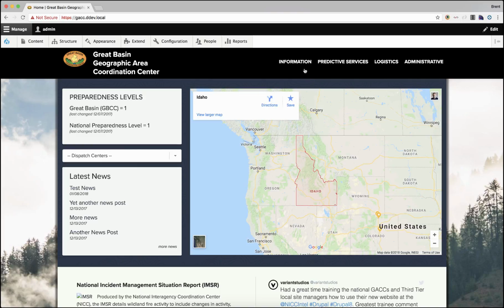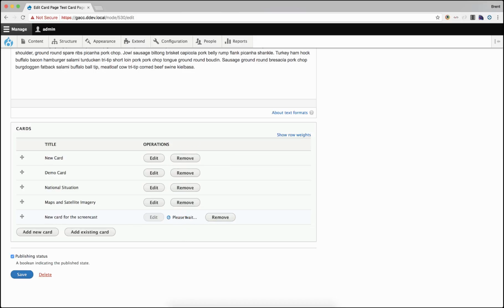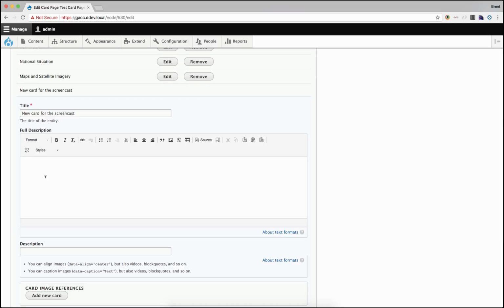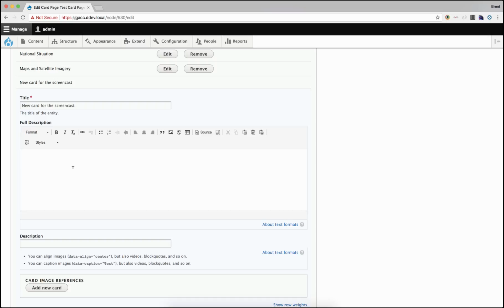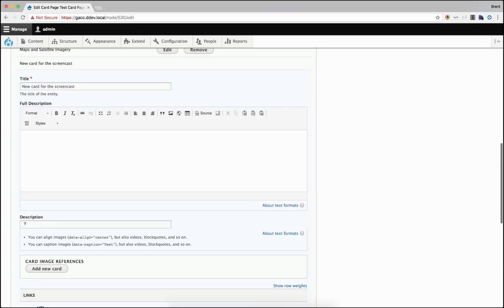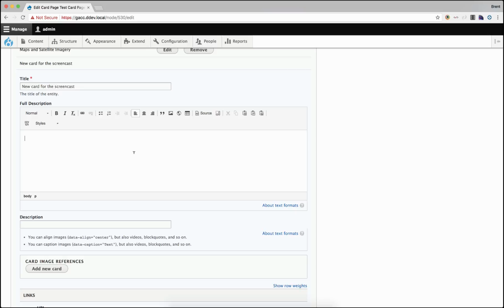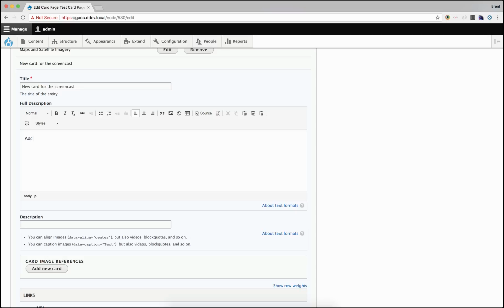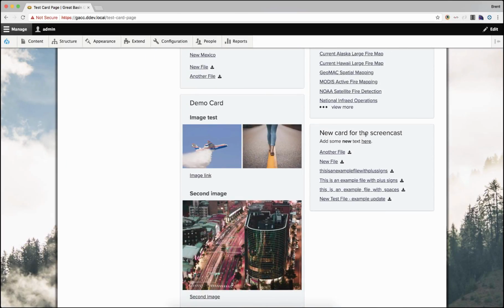GACC Training Punchlist 1: Card Full Description Enhancement